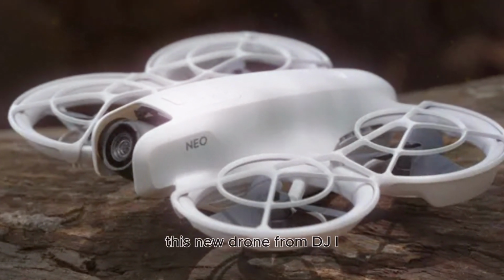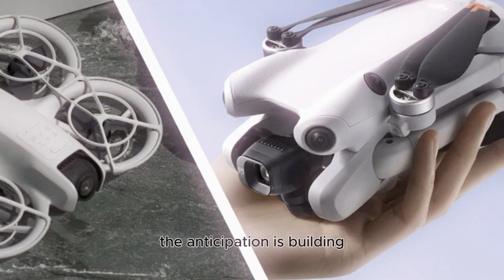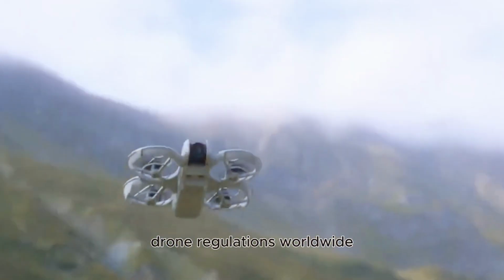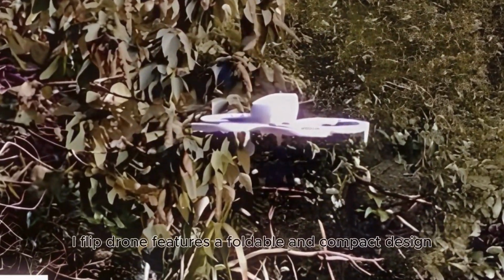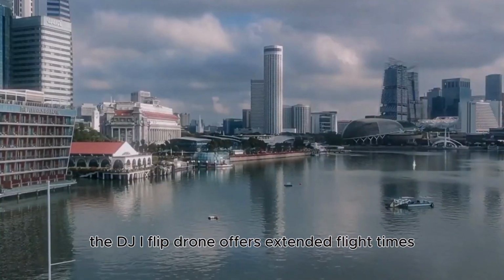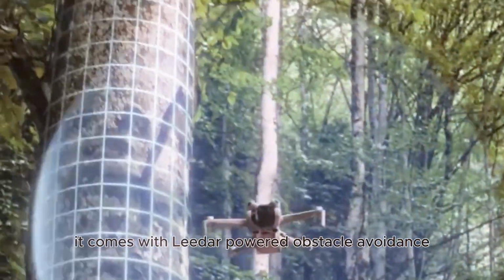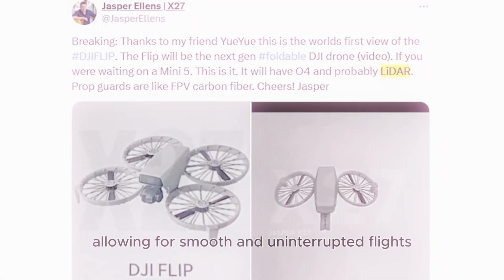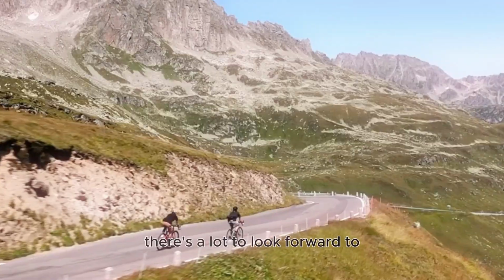DJI Flip Drone: Redefining Flight with AI and Innovation!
DJI Flip Drone is the latest marvel from DJI, packed with advanced technology and designed to offer a fantastic flying experience. Expected to launch soon, this drone weighs approximately 250 grams, making it lightweight and perfect for on-the-go adventures. One of its standout features is AI-powered tracking capabilities, allowing the drone to follow subjects autonomously and capture dynamic footage effortlessly. With a foldable and compact design, the DJI Flip Drone is incredibly portable, ensuring you can take it anywhere with ease. Equipped with a 3,110mAh battery, it offers extended flight times, allowing for longer flights and more footage. Safety is enhanced with LiDAR-powered obstacle avoidance, ensuring safer flights by detecting and avoiding obstacles. Reliable connectivity is guaranteed with OcuSync 4 (O4), providing a stable and strong connection between the drone and the controller.

Key Points:

Launch Date: Expected to launch soon.

Weight: Approximately 250 grams, lightweight and portable.

AI Tracking: Advanced AI-powered tracking capabilities.

Design: Foldable and compact for easy portability.

Battery: 3,110mAh battery for extended flight times.

Obstacle Avoidance: LiDAR-powered obstacle avoidance for safer flights.

Transmission: OcuSync 4 (O4) for reliable connectivity.

Let us know your thoughts about these features in the comments below.